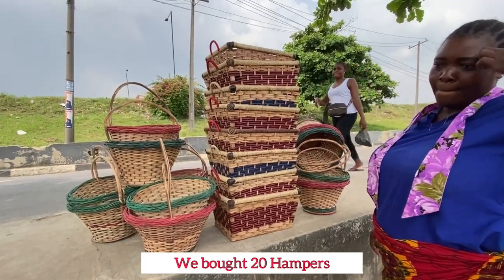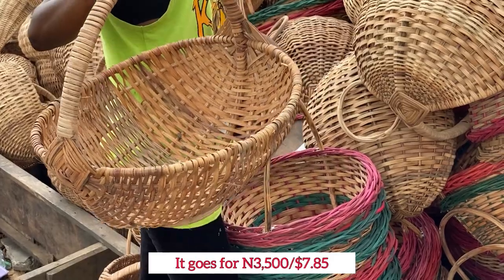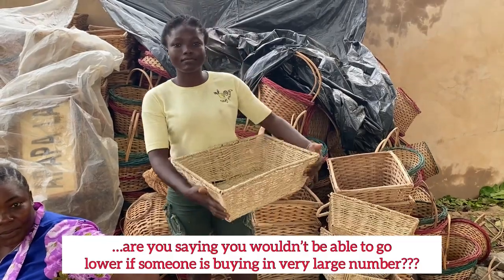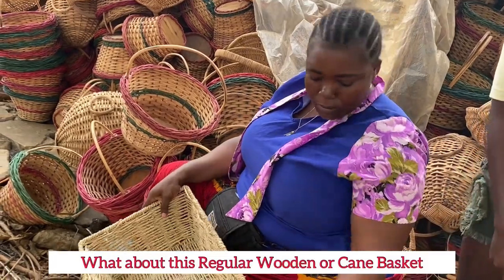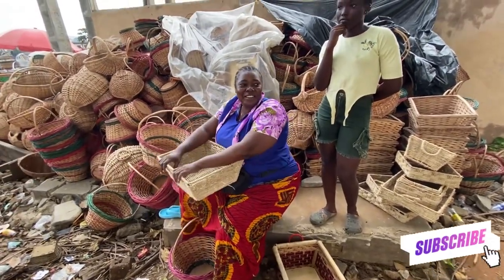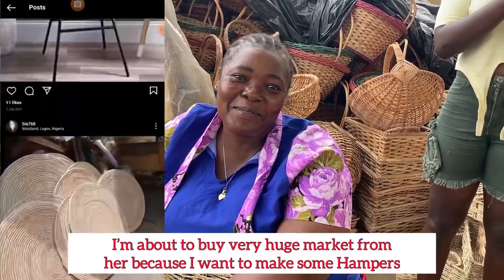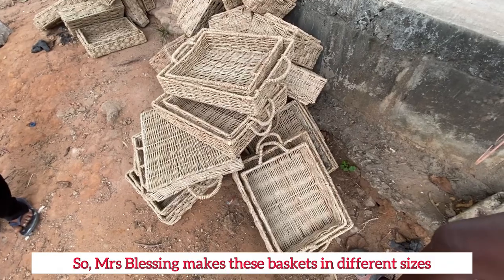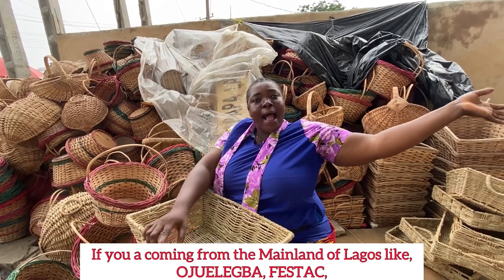Market Vlog:Cheap Hand Crafted Basket Market||Basket for Christmas Hampers and Spa kit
The Biggest and Cheapest Hand Crafted Basket Market for Christmas Hampers. The Market outing was Profitable and Easy. You get to buy in bulk at a Cheaper rate.

Hey Spicy!

Contact Mrs Blessing through her Instagram account; details in the Video

Hot Jollof Rice and Chicken Speed Eating Challenge

MARKET VLOG:The Biggest plantain market in lagos Nigeria

2022 best Nigerian traditional wedding!

Benefits of Utazi you should know

Nigerian Pepper Stew-Ata dindin-Ofada Stew

How to kill and cut a full goat at home

How to make very tasty bitter leaf soup with achi thickener

I made this fresh tomatoe stew with just 1200 naira

Healthy stir-fry vegetable to pair with white rice

Health benefits of Scent leaf